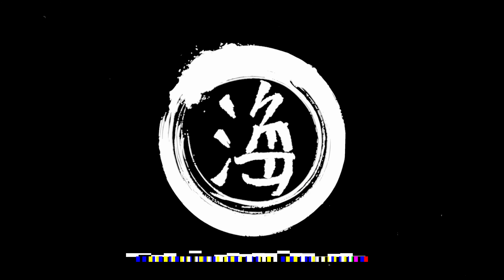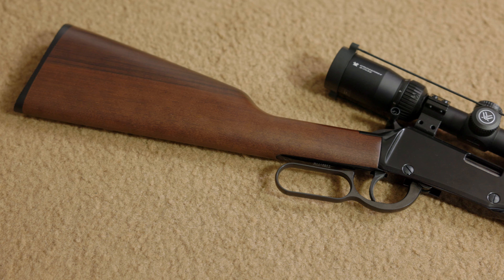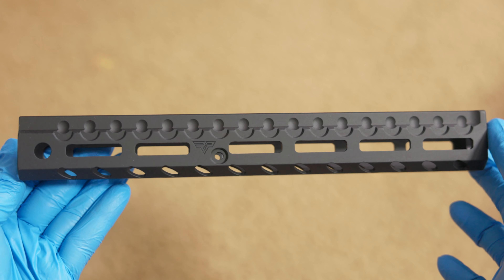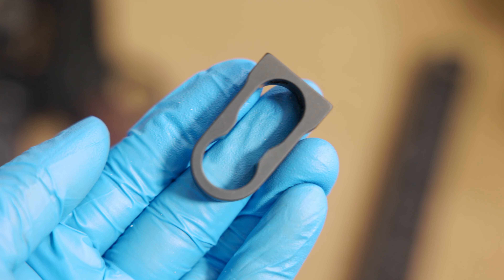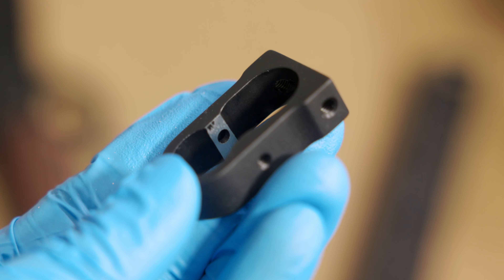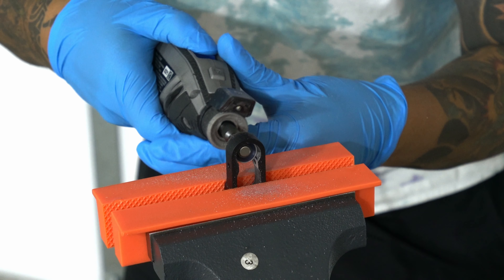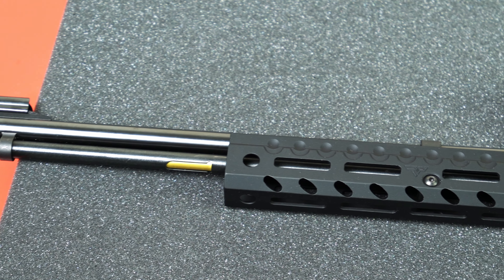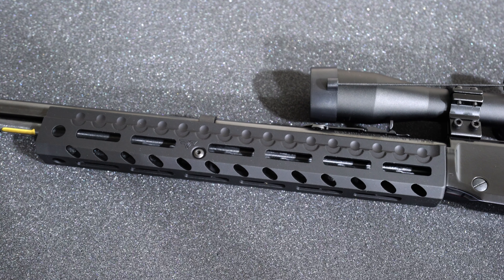Ranger Point Precision Henry 22 Rimfire M-LOK Aluminum Handguard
or
or
or
or
Just shop on Amazon via this link!